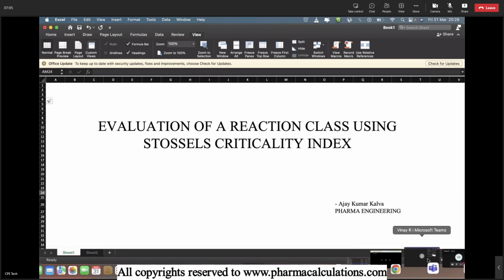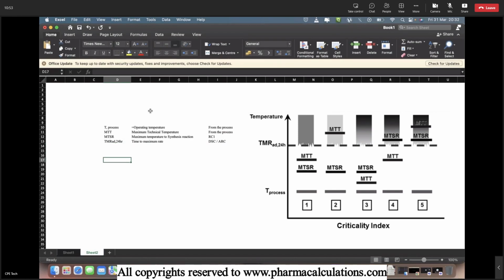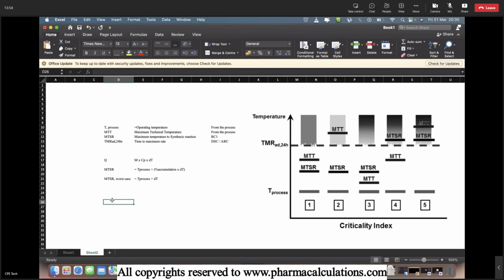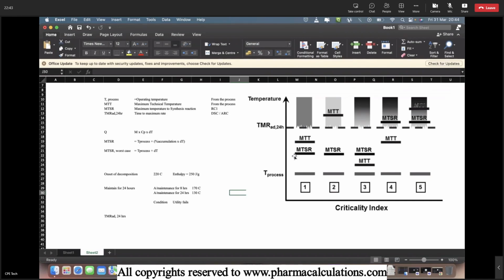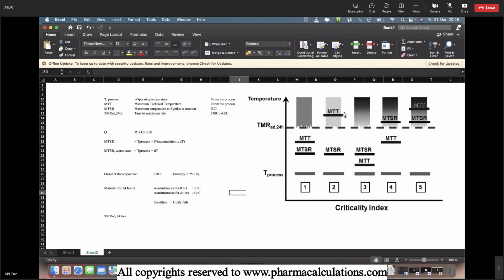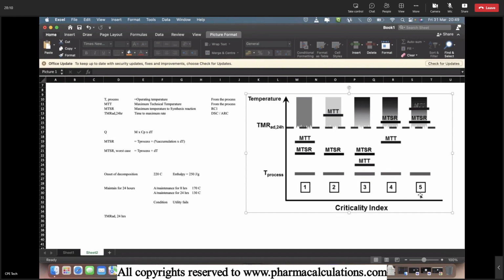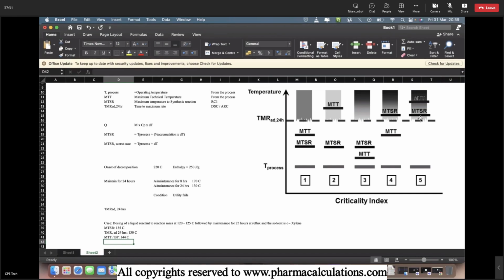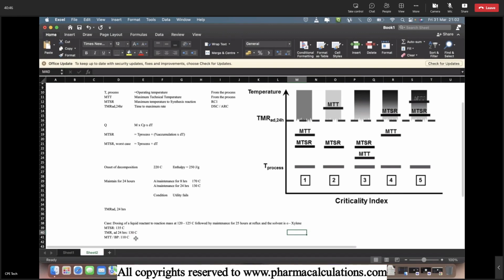Evaluation of Reaction Class using Stoessel's Criticality Index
Evaluation of a Reaction Class using Stoessel's Criticality Index

In this video, we'll see how to evaluate the reaction class of a reaction using Stoessel's criticality index